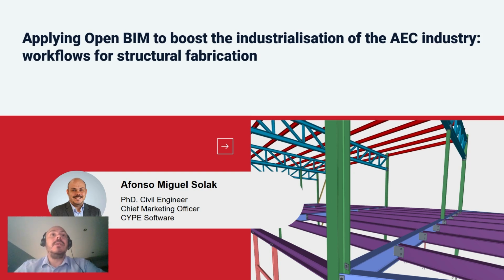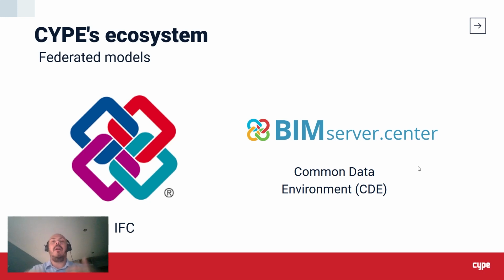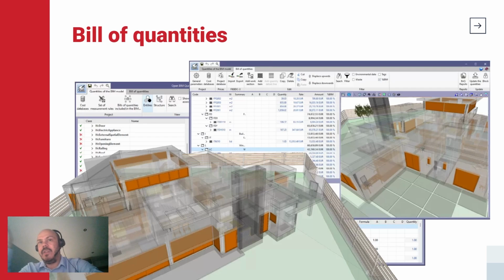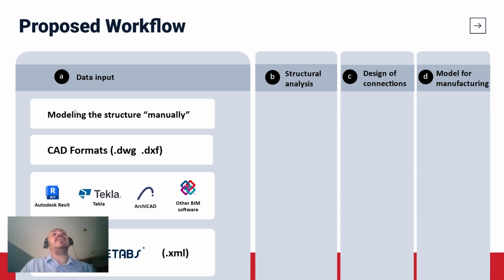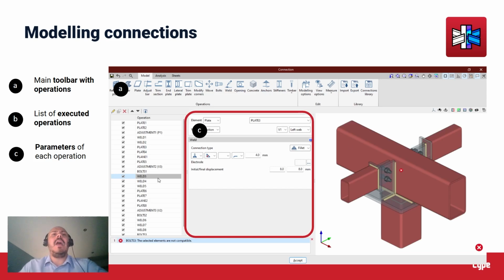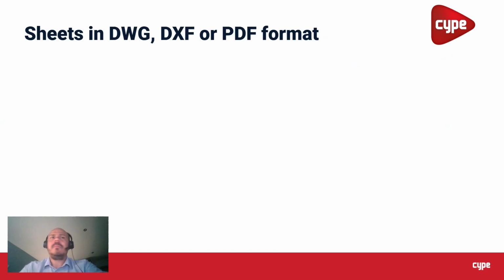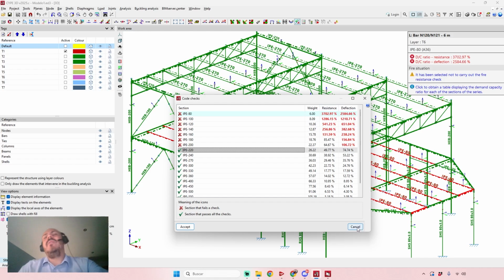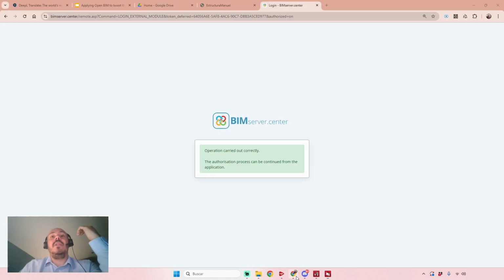WEBINAR: Applying Open BIM in the AEC industry: workflows for structural fabrication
Construction project processes keep improving every year thanks to the growth of the AEC industry and innovation in digital technologies. So, if you still aren't taking advantage of the power of Open BIM in your structural steelwork projects, now is the time!

During our webinar, on Wednesday 4 December, you'll learn about the BIM tools that allow you to integrate a single BIM model to analyse, design, document, measure and fabricate steel structures.